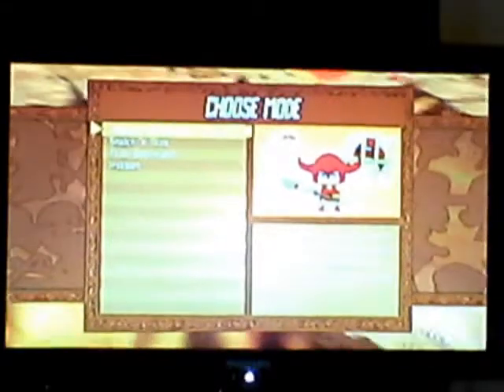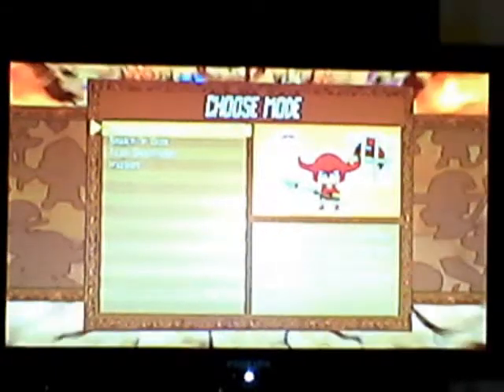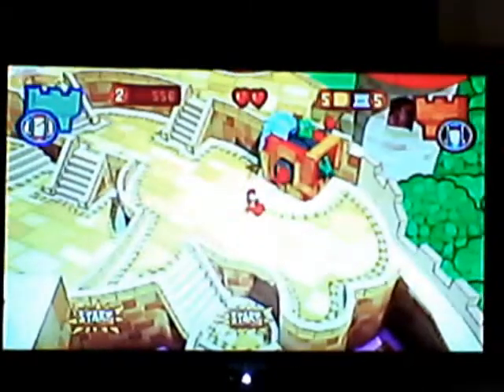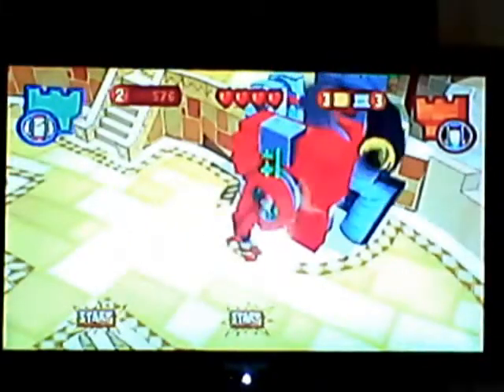fat princess review for ps3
this is my review of fat princess for ps3 filmed with my computer